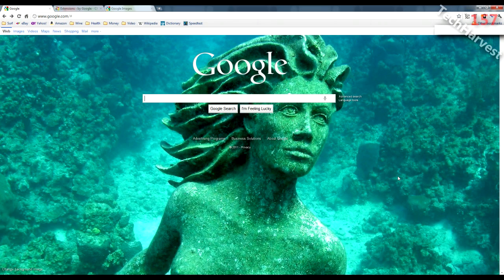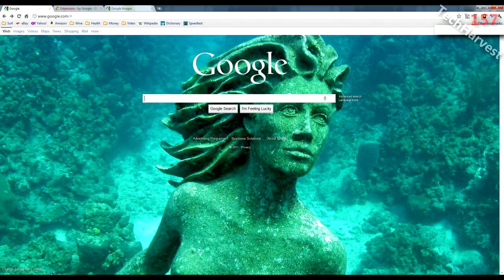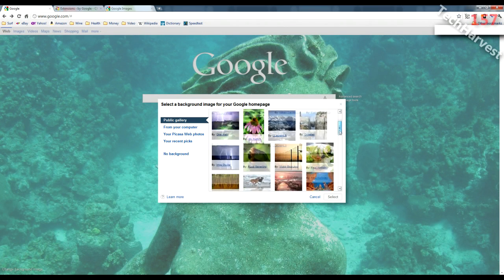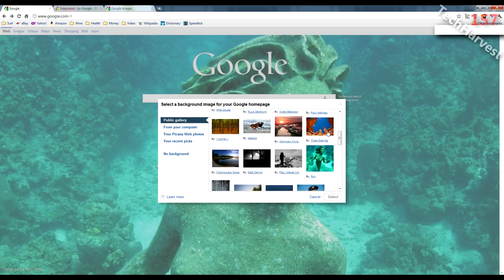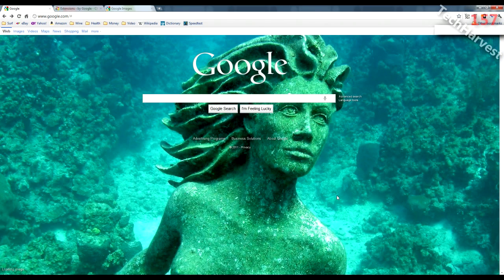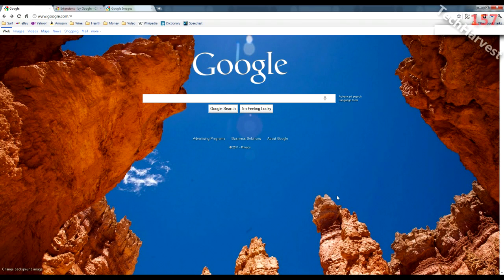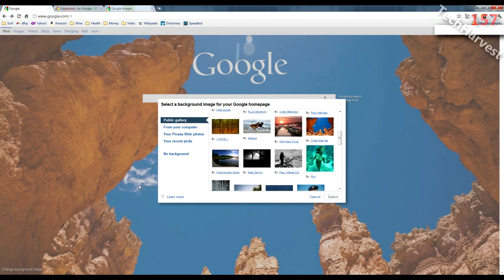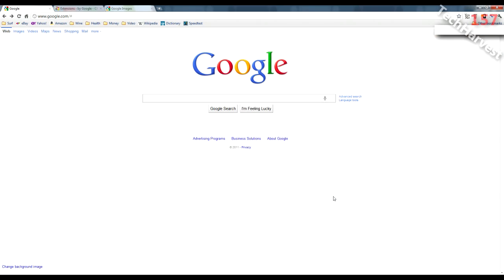Quick Tip: Changing The Background Image On Your Google Homepage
This video shows you how to change the background image on your Google homepage.